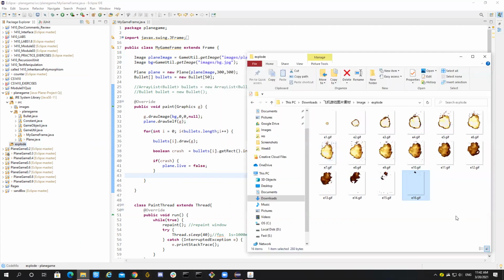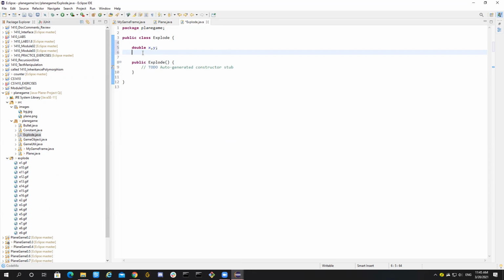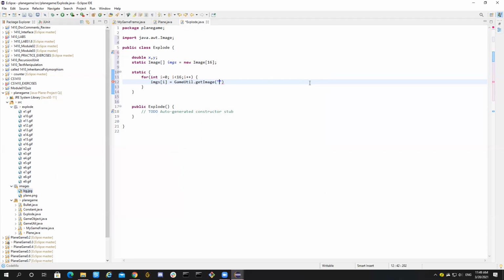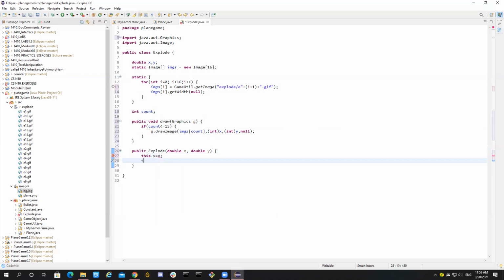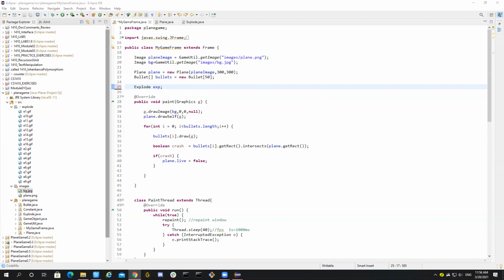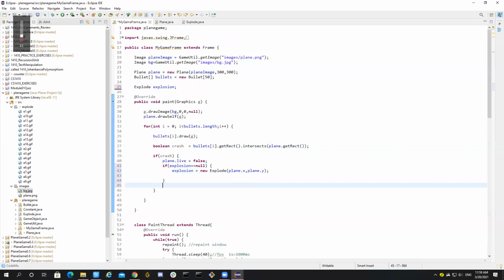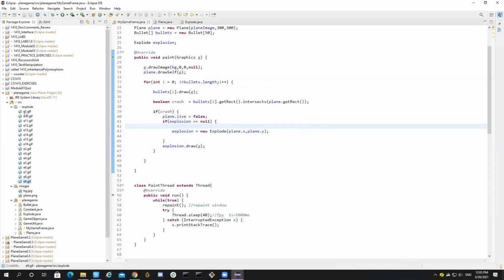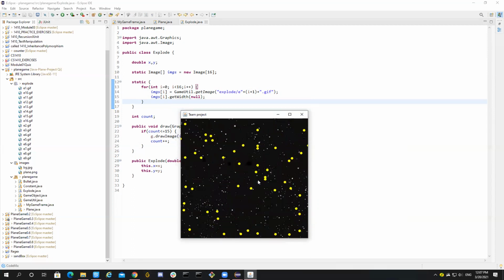03/20/2021 Zoom CSIS 1410 Final Project